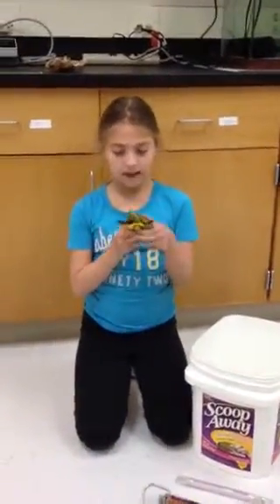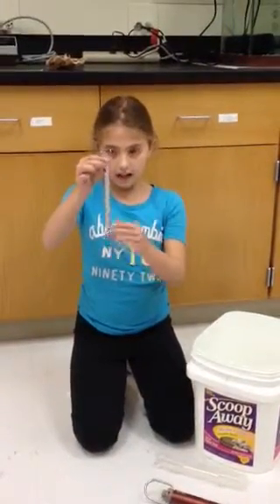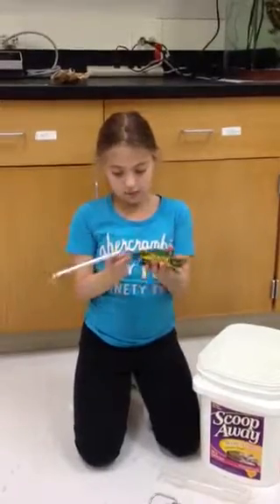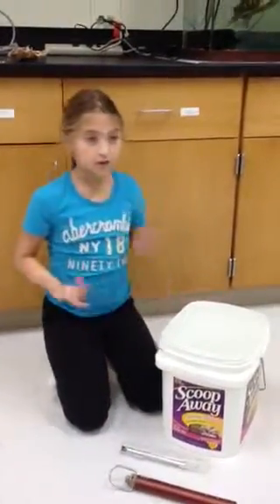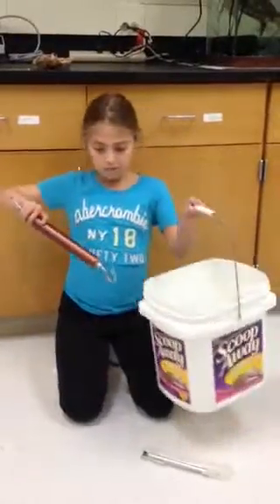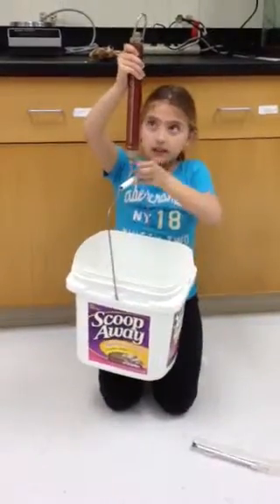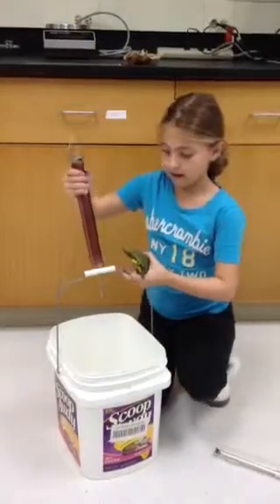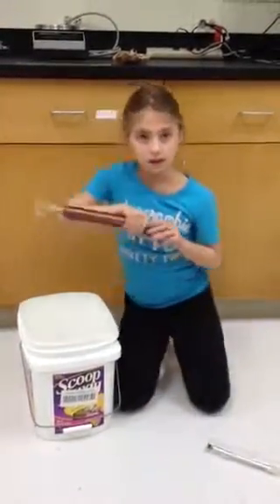Weighing a plastic turtle